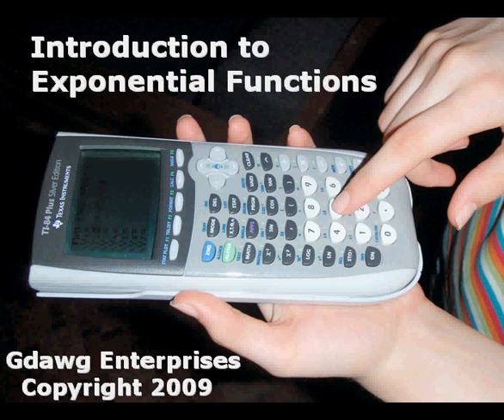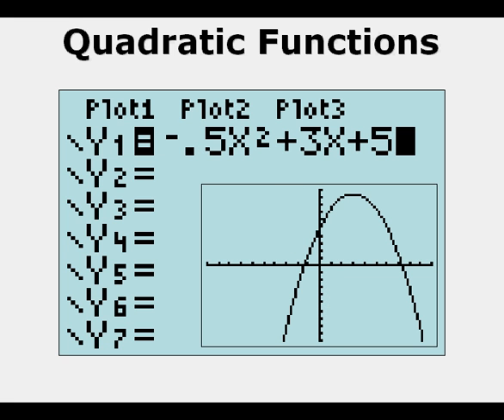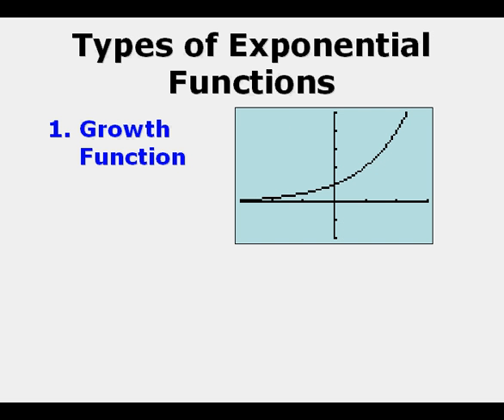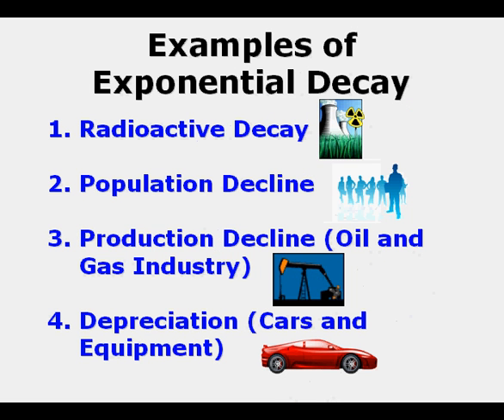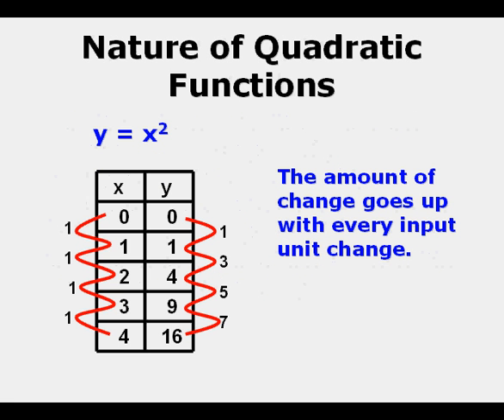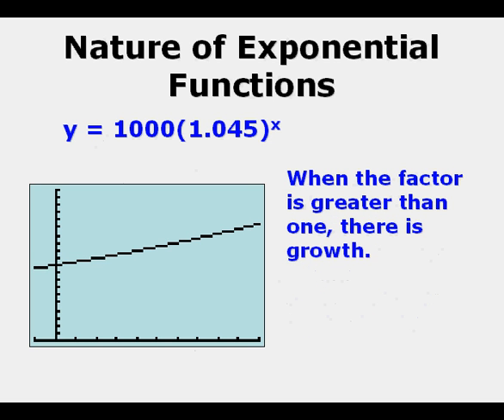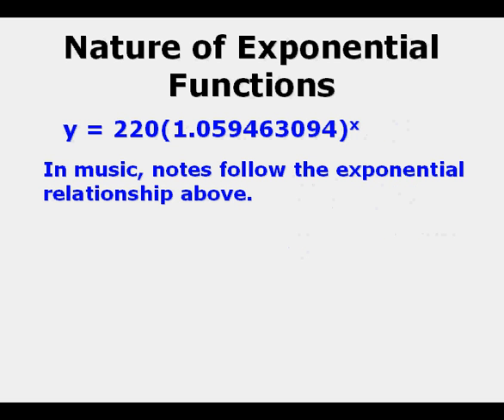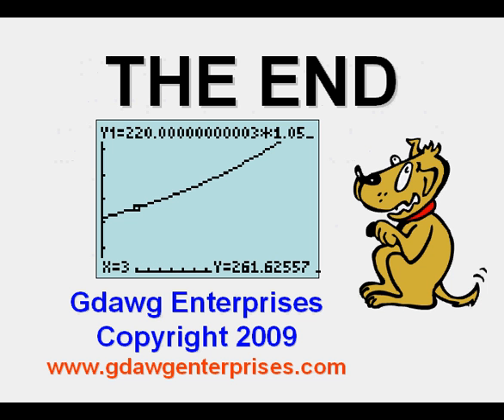Exponential Functions Introduction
There is an improved version of this video available where a mistake has been corrected.  Click the link on the page of the video to access its replacement.  The video introduces exponential functions by contrasting them to linear and quadratic functions.  It shows growth and decline functions--giving examples in nature.  Examples shown are in population growth, half life, and musical tones.  Background music, Egocentric Molecules by Jean Luc Ponty.